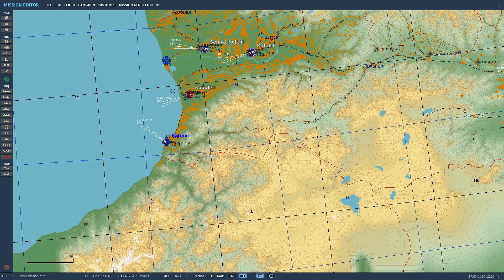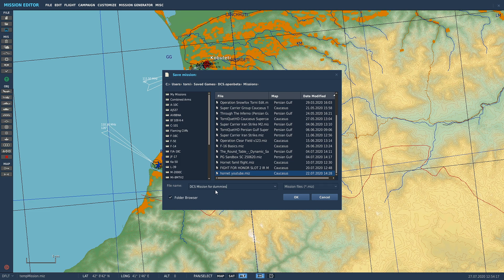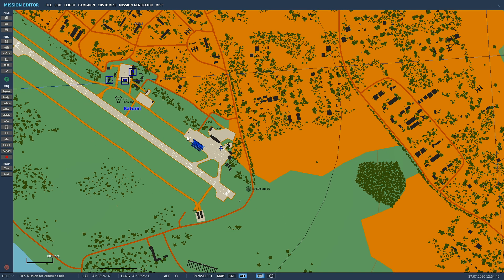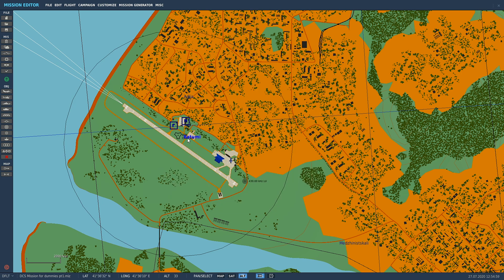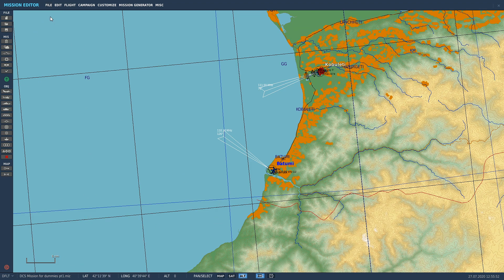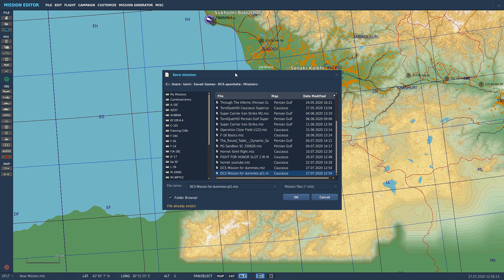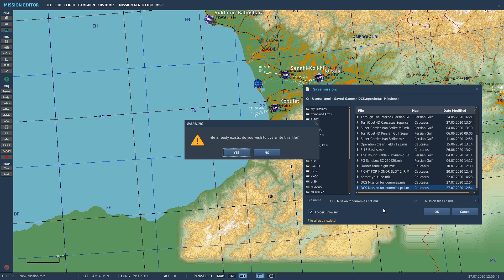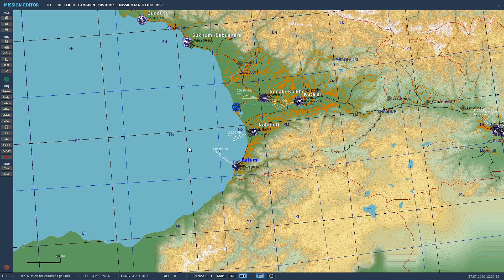DCS World Mission Editor Series (Mission Saving Tips)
This tutorial series is aimed at people who have a minimal understanding of the ME in DCS world, I'm trying to make it as simple and painless as possible to understand how things work.

Learn some tips on how to save missions in the mission editor to make mission creation a little less tedious than it needs to be.